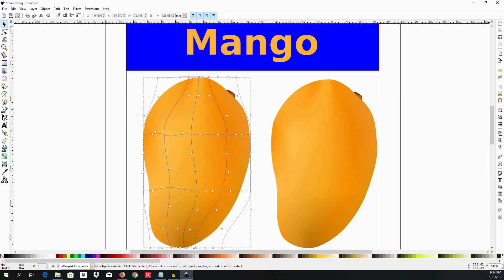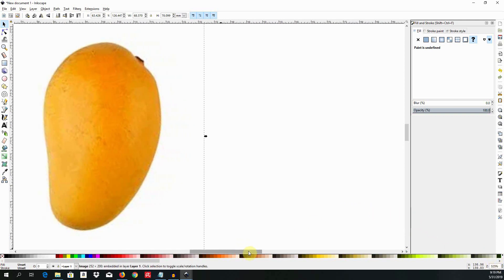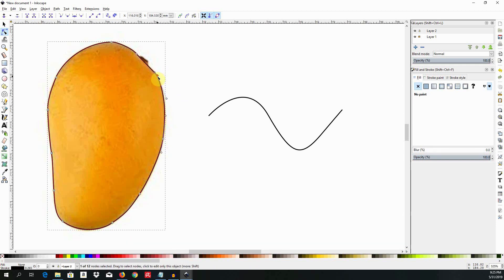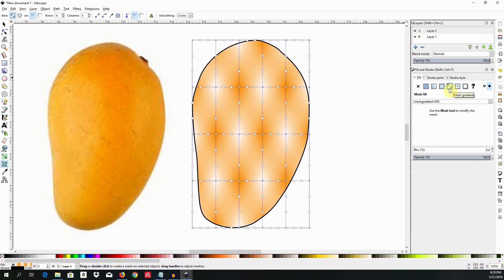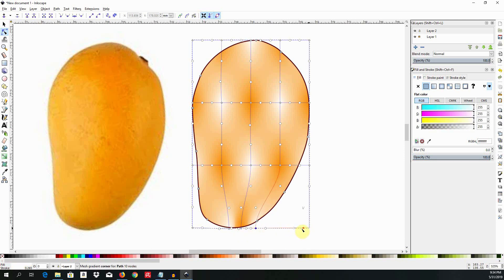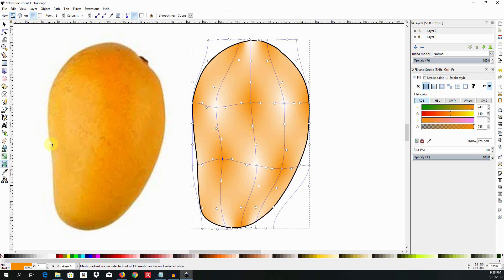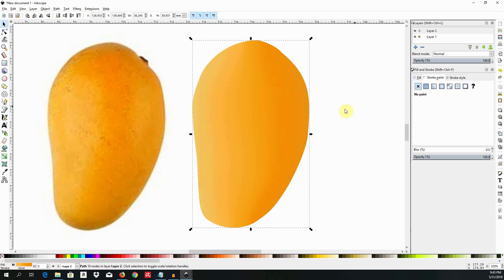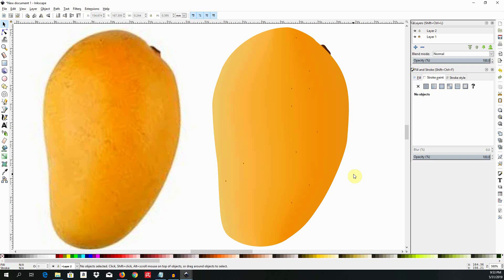Inkscape Tutorial | How to use the Gradient Mesh Tool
This tutorial is intended for absolute beginners wanting to use Inkscape. I show the procedure I use to create a vector out of a mango. The methods used in this easy gradient mesh tool tutorial is perfect for getting a perfect vector image from any picture for all your designs.

Have you ever wanted to learn how to vectorize any image using Inkscape but found it too hard? And do you find yourself at times not being able to quickly translate the tutorials on this you watched for Adobe Illustrator? This is the perfect video for you to learn this skill! This is a step-by-step tutorial and is perfect for beginners to learn and just within 20 minutes!

Outcome:
After watching this tutorial you should be able to take any image you want and create a unique vector out of it. Here I create a simple, yet really cool vector out of the mango photograph. All the skills I show here can be done with the free vector illustration software Inkscape

Mastery of this skill would help you in improving your vector illustration skills. More tutorials available here: (click on SHOW MORE)

Ever wondered.. How to edit scientific figures using Inkscape? How to edit R plots in Inkscape? How to edit Matlab plots in Inkscape? Watch this tutorial:
The same priniciples apply for Adobe Illustrator and CorelDraw
Inkscape: How to edit text objects:
Get engaged. As an engaged volunteer, you can volunteer questions and ideas here and I will see how to make them happen. We are limited only by our imagination! With your suggestions, the channel grows better and better for those coming behind us.